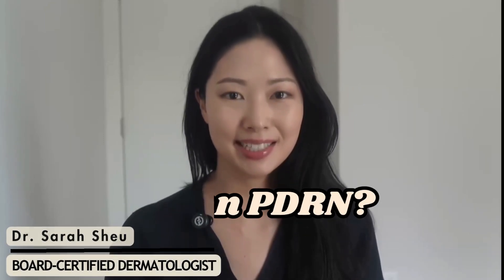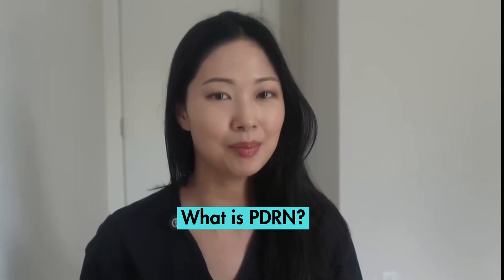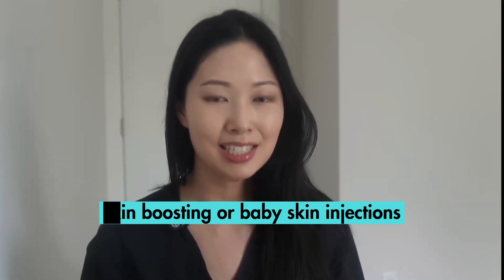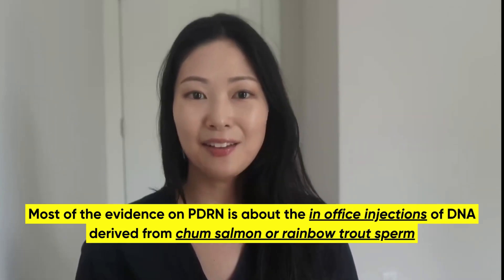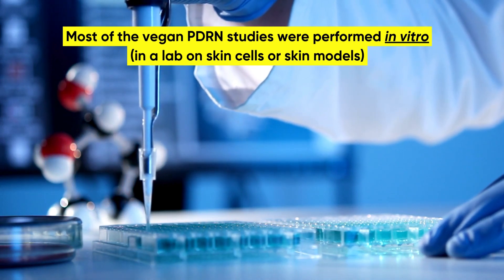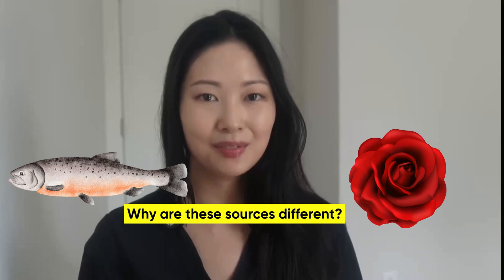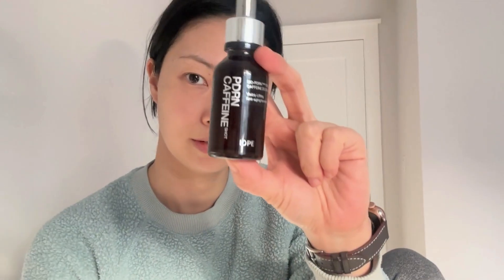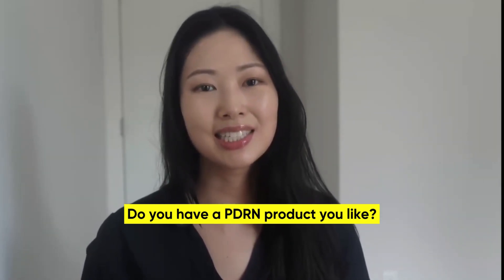Dermatologist: Hype or Breakthrough? VEGAN PDRN in Skincare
VEGAN PDRN is everywhere in Korean skincare right now—serums, masks, ampoules—but does it actually do anything for your skin?

As a board-certified dermatologist, I'm breaking down what PDRN is, what "vegan" PDRN means, and whether there's strong enough evidence to justify the price and the hype. Spoiler: it’s not as clear-cut as you think.

📌 In this video:
What is PDRN and how does it work?
What makes PDRN “vegan”?
The skincare claims vs. actual data

Timestamps:
00:00 Start
00:28 What is PDRN
01:32 Available evidence on PDRN - effects on skin, PDRN sources studied
02:33 Evidence on PDRN from salmon sperm vs. PDRN from vegan sources
03:57 Knowledge gaps
04:41 My favorite PDRN product